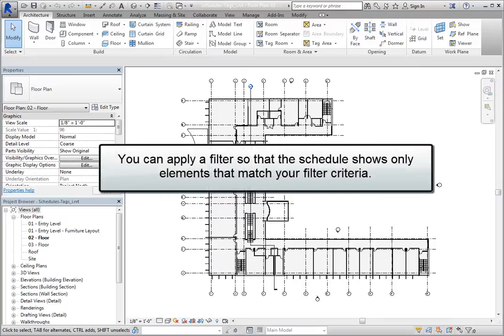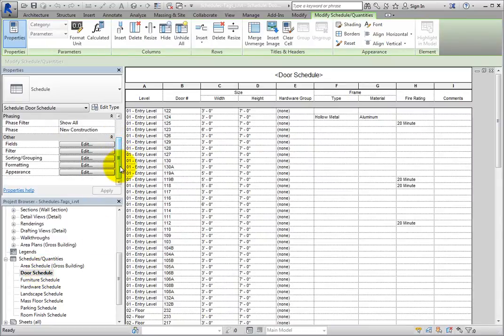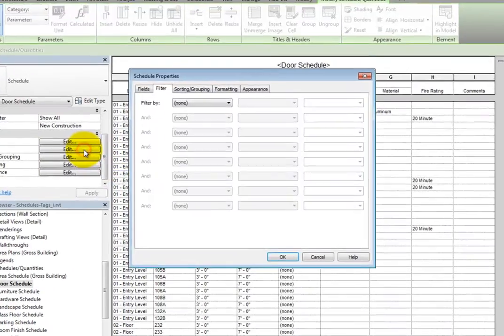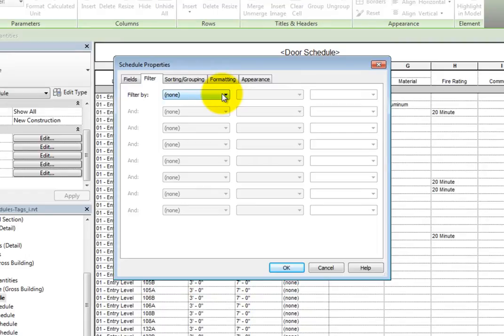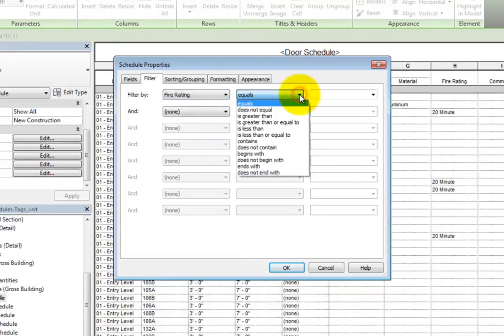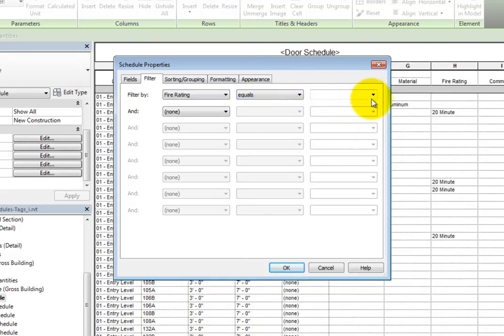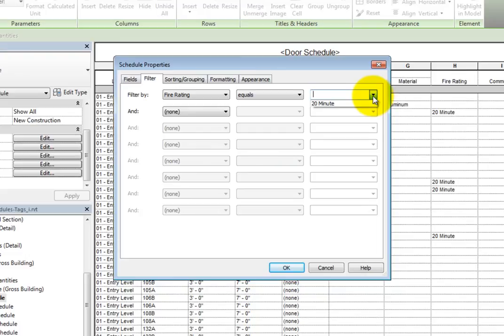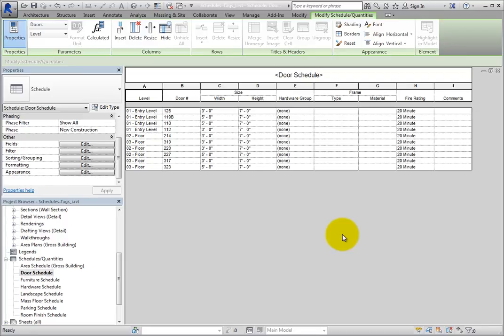Modifying Schedules with Filters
Using Filters to Show Only Elements Matching a Certain Criteria in Autodesk Revit Architecture 2015 .